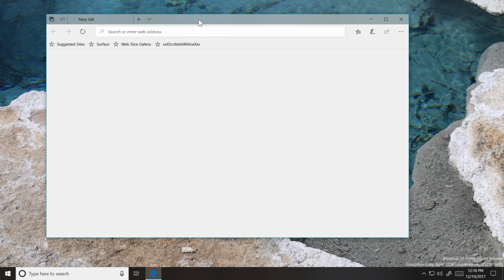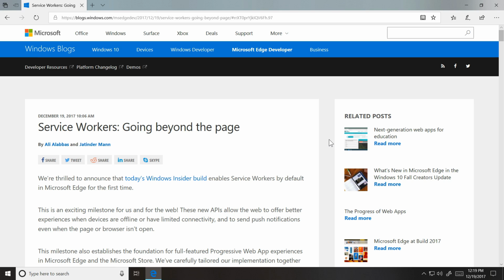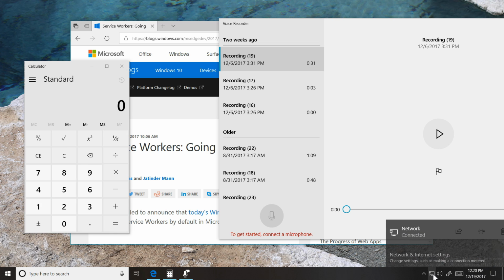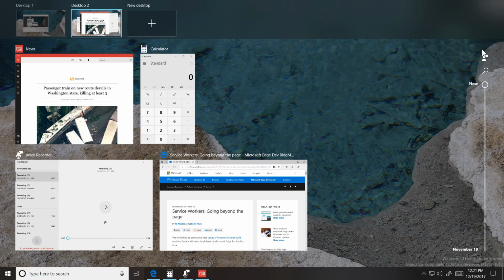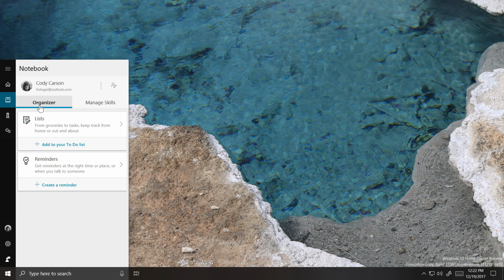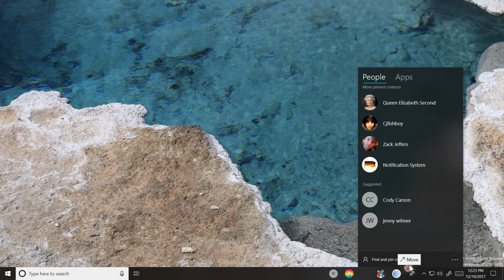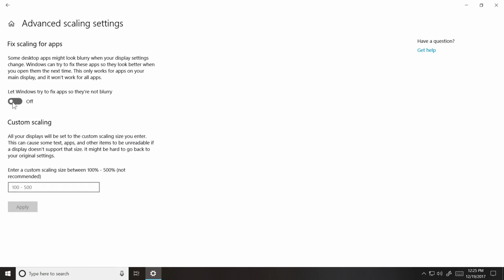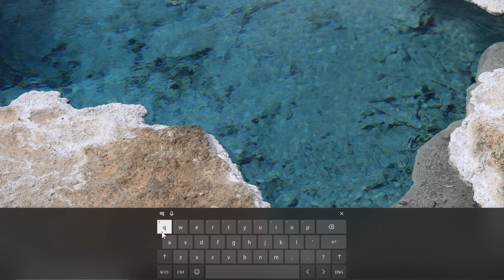Hands on with Timeline and more in Windows 10 build 17063